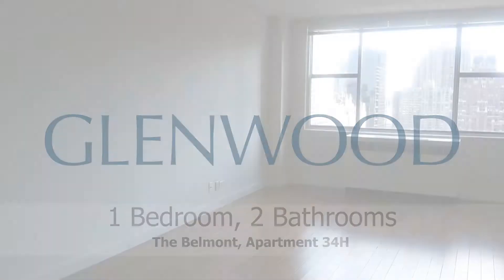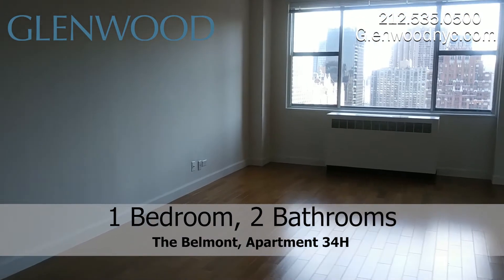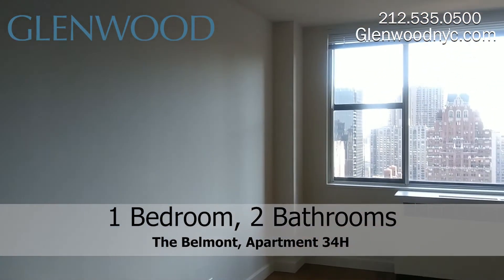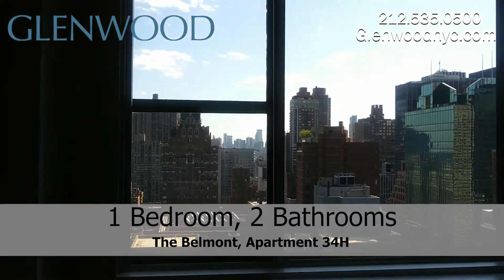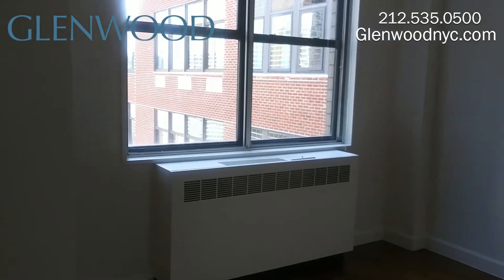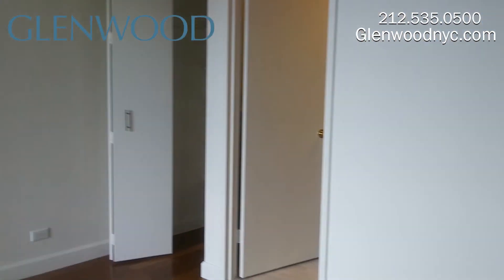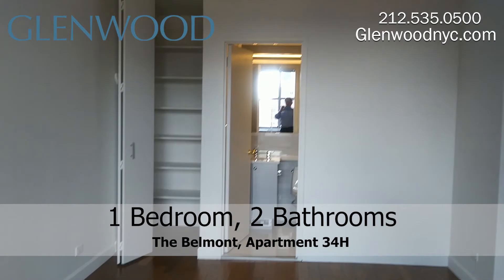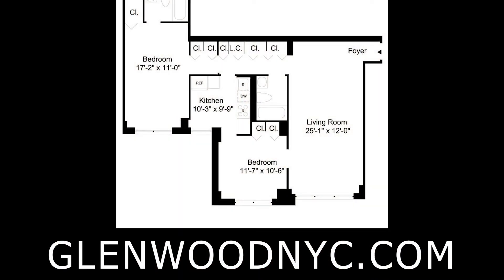NYC Apartment Tour: Luxury 1 Bed, 1 Bath Midtown East Rental in Turtle Bay (The Belmont, 34H)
The Belmont by Glenwood Management in Manhattan's historic Turtle Bay neighborhood has an international appeal and a reputation for luxurious privacy in a vibrant neighborhood. The stylish one-, two-, and three-bedroom apartments come with the city's most convenient access to everywhere, whether it is by subway and regional rail via Grand Central Station, FDR Drive, or simply on foot. Few luxury apartments in the city offer this much local accessibility as well as an excellent array of services and amenities, such as attentive 24-hour doorman service, a complimentary fully equipped state-of-the-art fitness center with trainer, a children’s playroom, a professionally landscaped private park and rooftop sun terrace, and a garage with electric vehicle charging stations. Enjoy a wide variety of parks and green spaces, the open air market at Dag Hammarskjold Plaza Park, world class cuisine, and so much more.

34H is a luxury one-bedroom, two-bathroom apartment with spacious living and dining area, renovated kitchen with stainless steel appliances, renovated marble guest bathroom with full-size bathtub and master bedroom with en suite bathroom and large window offering south-facing views.